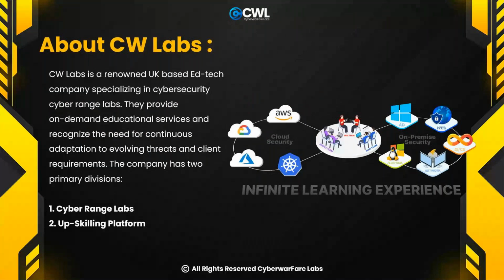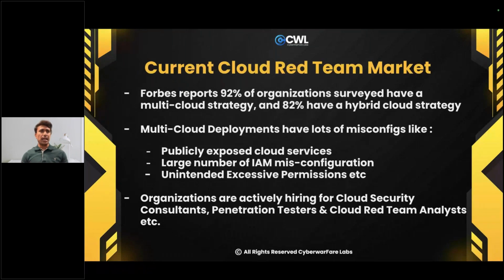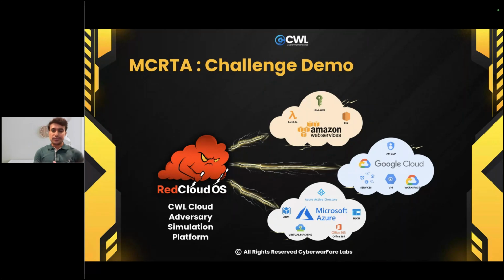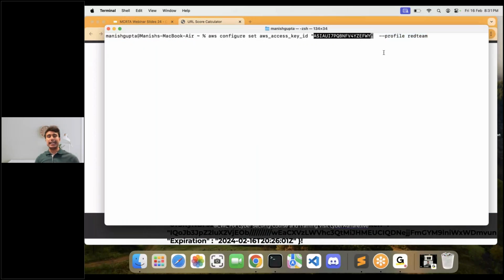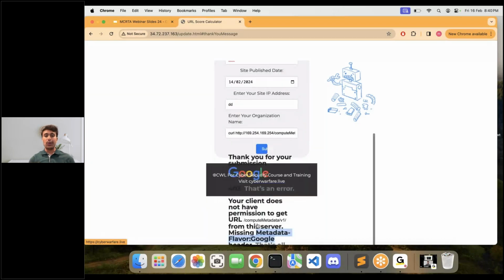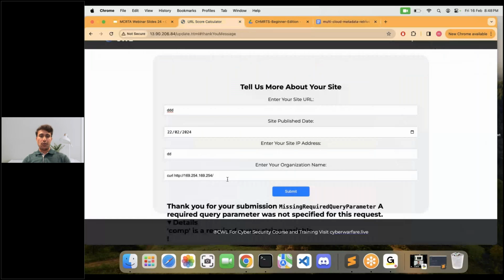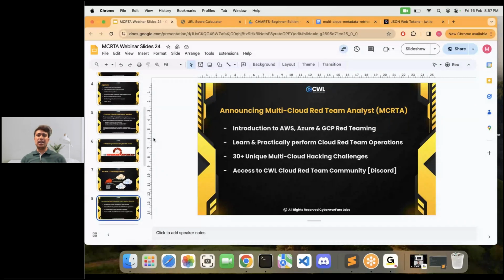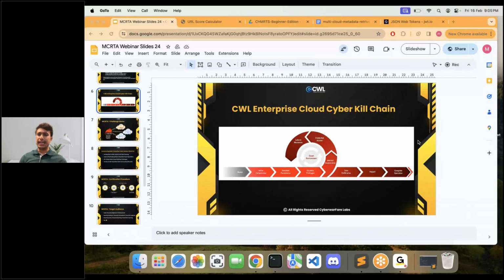Begin Cloud Red Team Journey with CWL Cyber Security Playground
Embark on an exciting journey into the world of Cloud Red Teaming with our upcoming webinar: "Begin Your Cloud Red Team Journey with CWL Cyber Security Playground."

This webinar is your gateway to exploring the innovative tools and resources available in our Cyber Security Playground, designed specifically for aspiring Cloud Red Teamers.

Key highlights of the webinar include:

 -   A guided tour of the Cyber Security Playground Portal interface.
-    Demonstration of various interactive modules and simulations available.
-    Insights into how the portal can benefit both beginners and seasoned professionals in the cybersecurity field.
-    Q&A session to address any queries about the portal and its functionalities.

Speaker: Manish Gupta (CEO & Co-Founder of CWL)